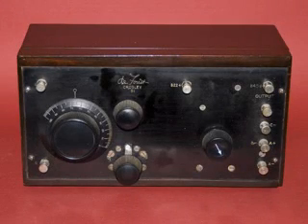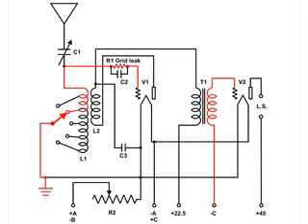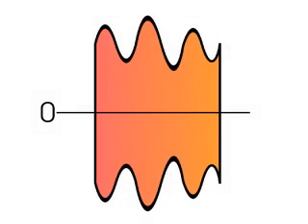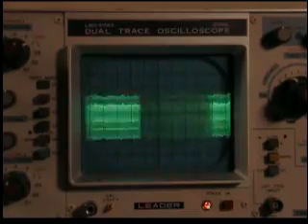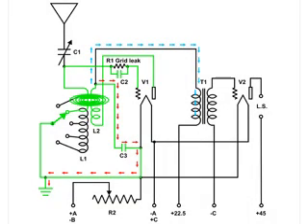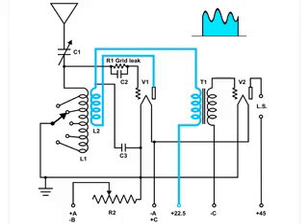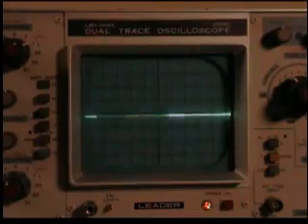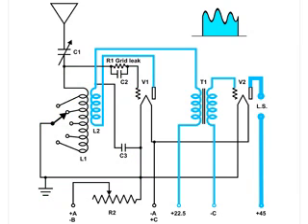DeForest Crosley 51 radio regeneration circuit part 2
Manufactured 1924